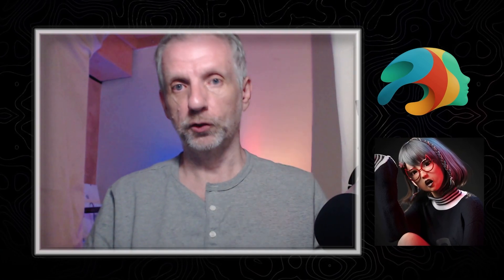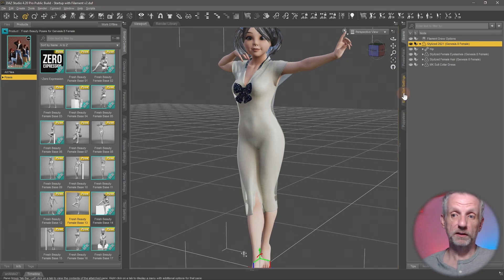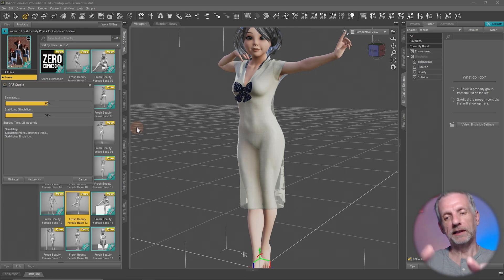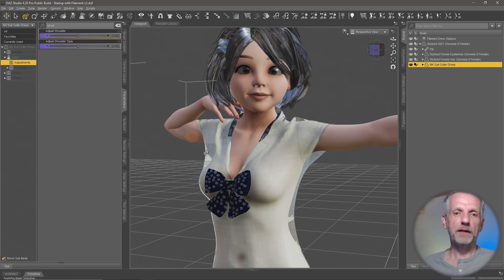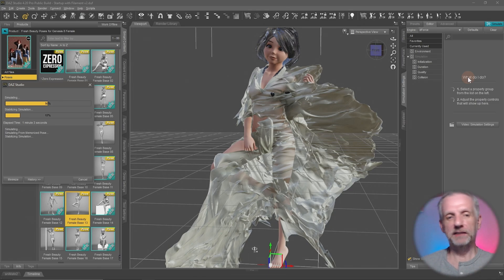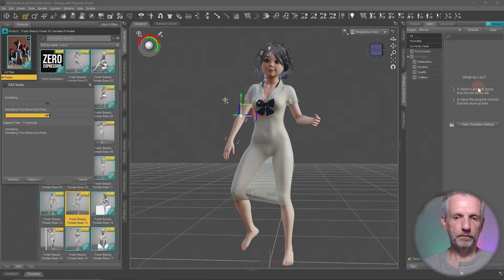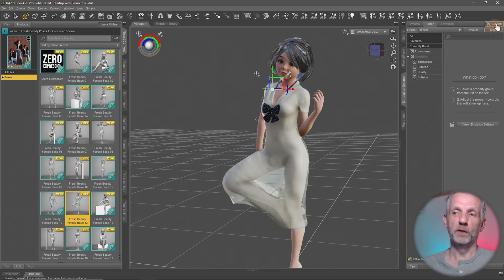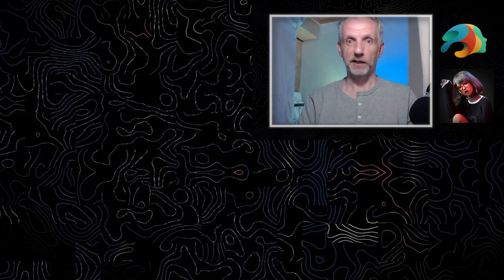Fitting clothing with dForce for Standing Poses - Daz Masterclass #30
dForce is a cloth simulation engine that comes free with Daz Studio. It can calculate the drape of clothing objects by using complex maths and collision detection. In this video, we’ll take a look at how to use dForce for simple standing poses.